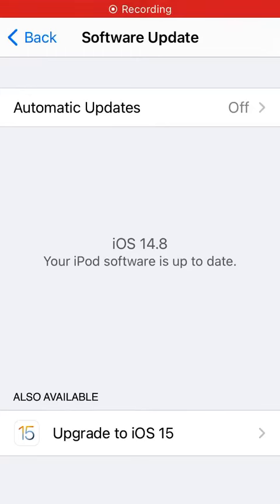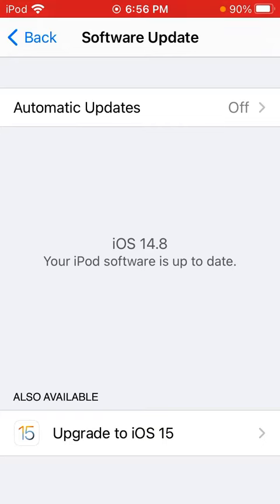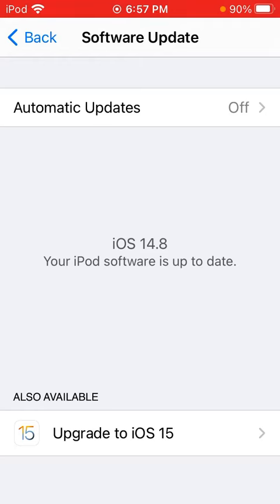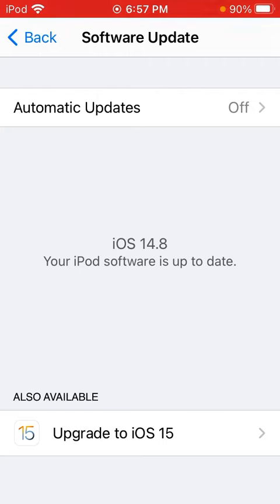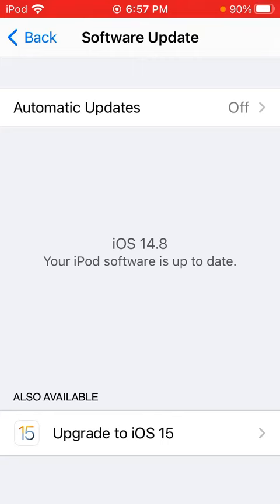Its Time Guys